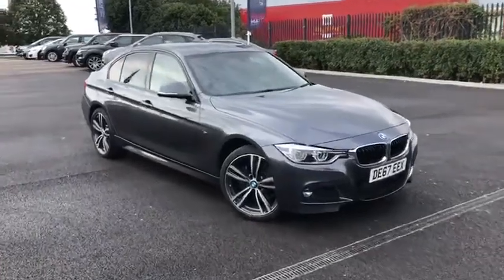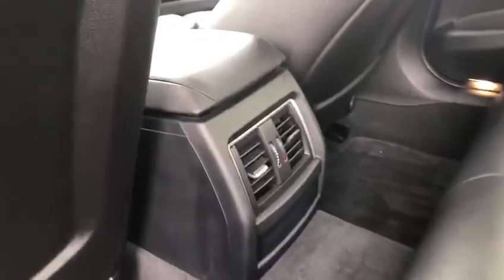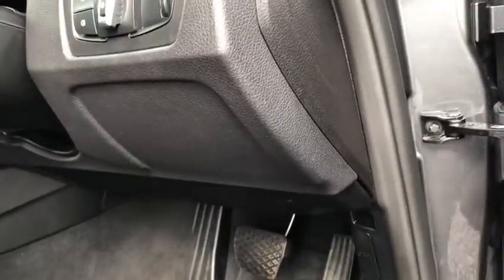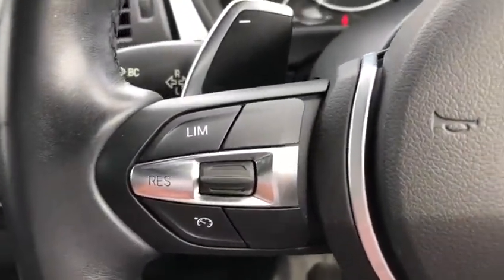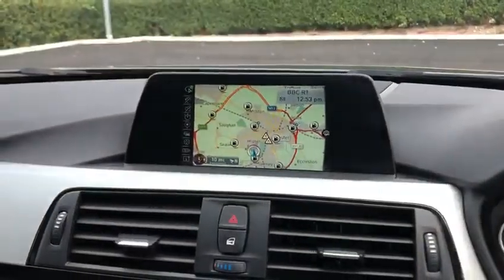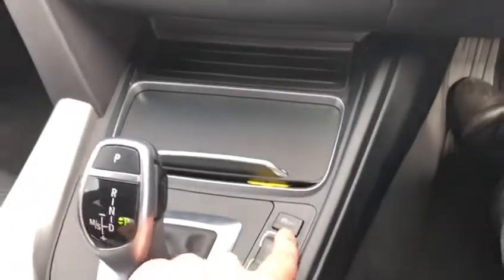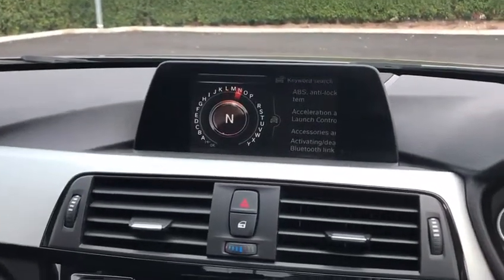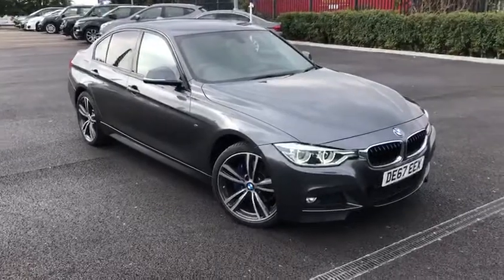Used 2017 BMW 3 Series 2.0 Video Tour - Motor Match Chester